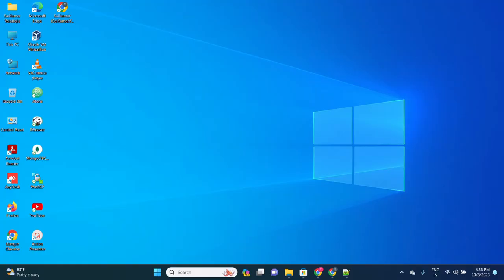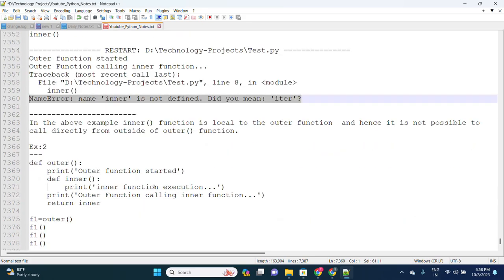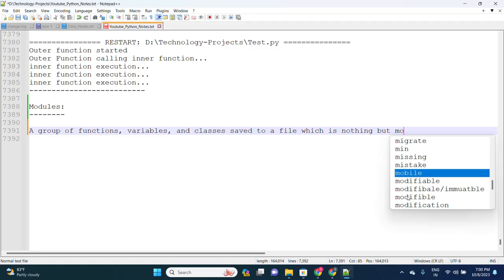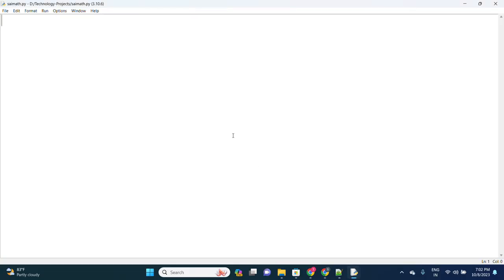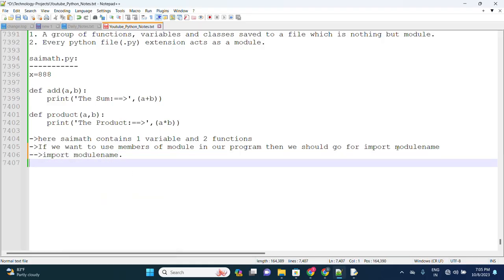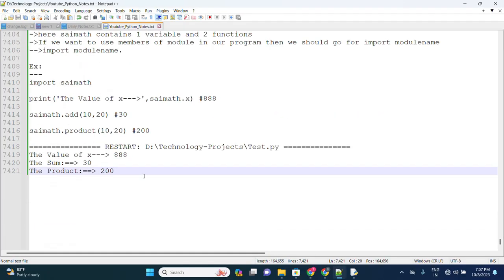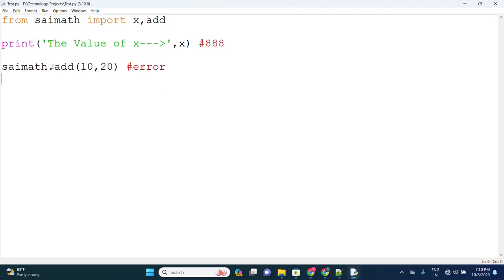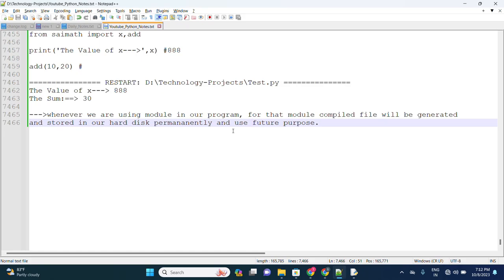97. Python Modules Explained - Part 1 | What is a Module in Python? (Beginner Friendly)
Welcome to Part 1 of our Python Module series! 🔥
In this video, we break down what a module is in Python, why they are important, and how you can use them in your programs. This is the perfect starting point for beginners looking to write clean, modular, and reusable code in Python.

Types of Modules (Built-in vs User-defined)

How to Import a Module

import, from ... import, and as keyword

Basic Module Examples

📢 Share with friends who are learning Python!

💬 Have questions? Drop them below — I'm here to help!